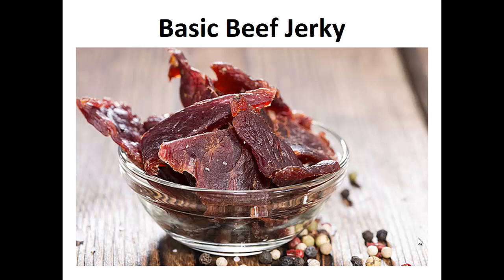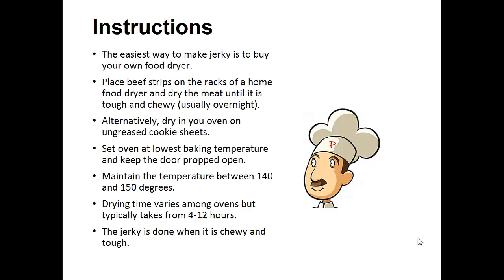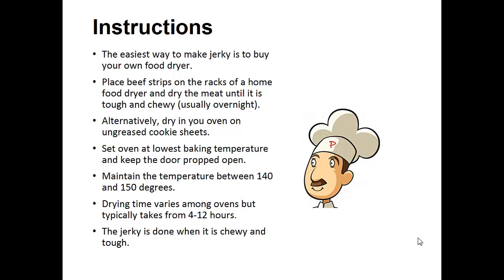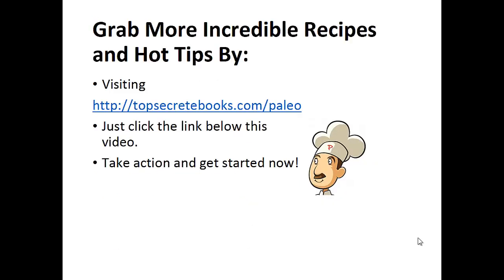Paleo Snacks - Beef Jerky By A Former Diabetic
I'm Paulee Peters. Wish I learned about Paleo lifestyle before I got sick and gained alot of weight. I wanted to try paleo for weight loss and health reasons (I was diabetic for a long time).

I was given the lecture from my doctor time after time about what was going to happen to me He tried to scare me into shape.
He would tell me about loss of vision, nerve damage, kidney disease.

I knew I had to do something before it was too late.  I didn't want to be the first to go before my parents.

I lost a total of 7.5 pounds in 4 years doing vegan, weight watchers, low fat-high exercise, gluten free. you name it, I most likely did it.
After I stopped all the weight came back.

After all, the ADA diet didn't work for me. These were the so called expert nutritionists. Then, I went Vegan, which helped a bit.
But I was getting hungry and still feeling tired all the time with no energy.

I was introduced to the paleo diet from a colleague at work whose neighbor had success with it. I started reading everything i could on paleo diet.  3 days later, I decided to give the diet a shot as I had nothing to lose.

Within 1 week I  was feeling great and alive again! For the first time in years I didn't feel depressed anymore. I started feeling strong again.

A few more weeks went by and I started to join a gym and work out twice a week. Now I am at the gym 3 to 4 days a week with incredible stamina. This has allowed me to enjoy playing basketball once again.

The great thing about being on the Paleo lifestyle is 2 things.
I have also lowered my A1C significantly to the point I am no longer diabetic. And I was able to get off the medications I was taking for my diabetes.

Going on a Paleo diet was the best thing I ever did for myself.
I could have avoided getting sick and gaining weight in the first place.

If you would like to learn more about the Paleo diet, so you can experience weight loss and improved sugar control, then CLICK the LINKs below , take action, and go check it out.

Again, click the link below, take action, and go check out the page there.